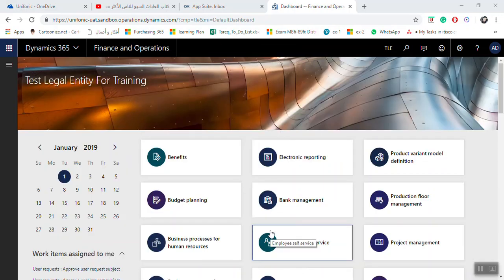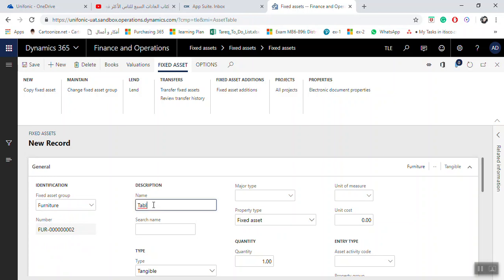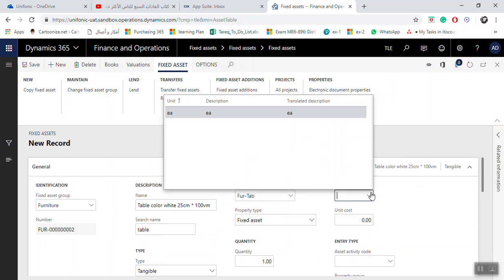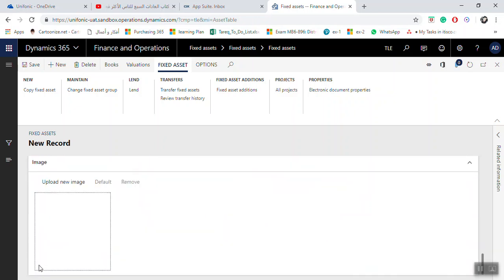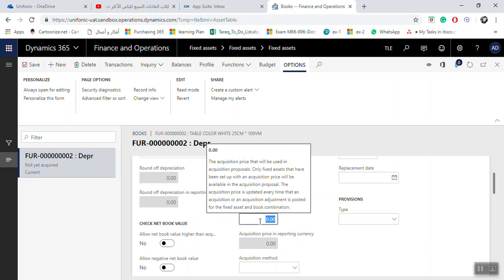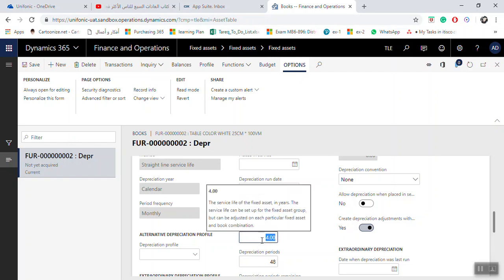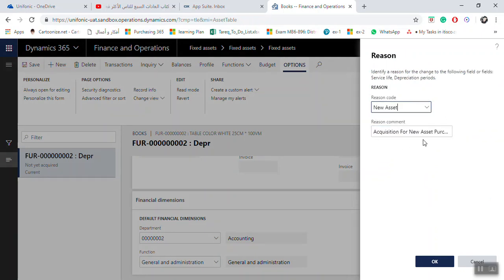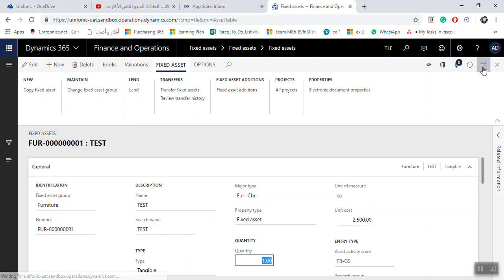Create New Fixed Asset in D 365